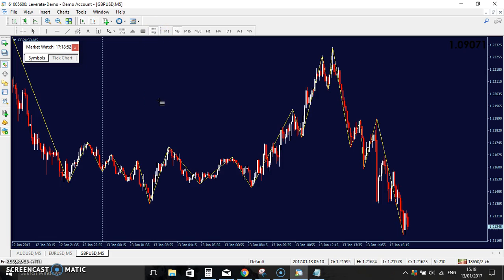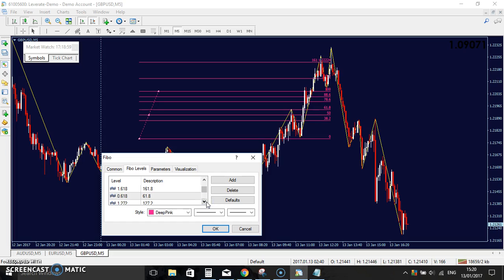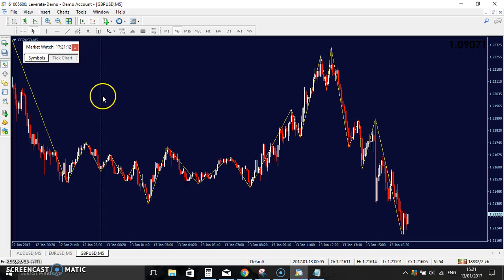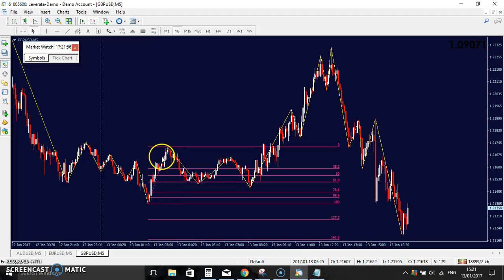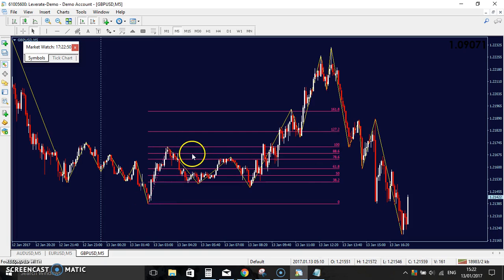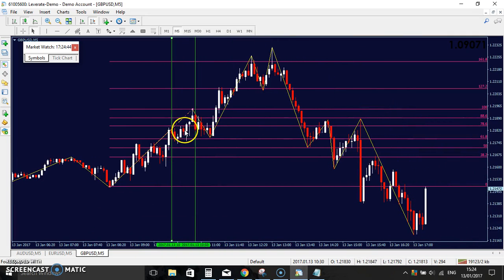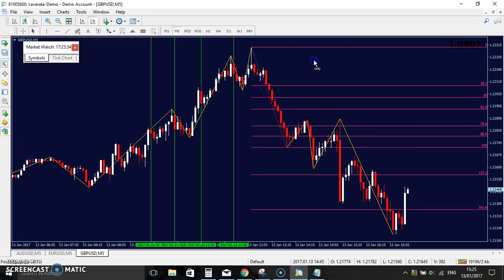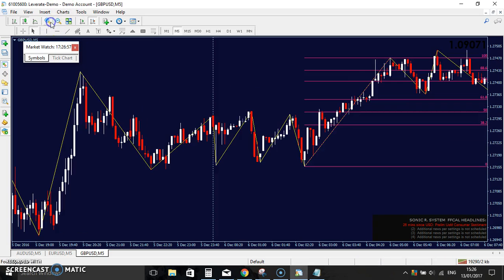Fibonacci Binary Options Strategy